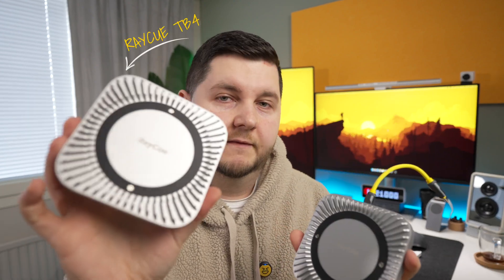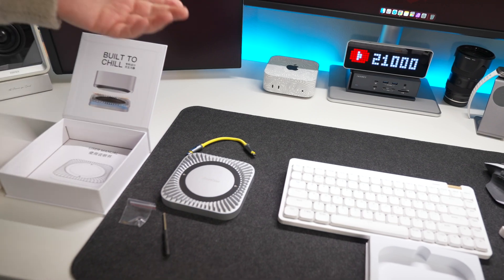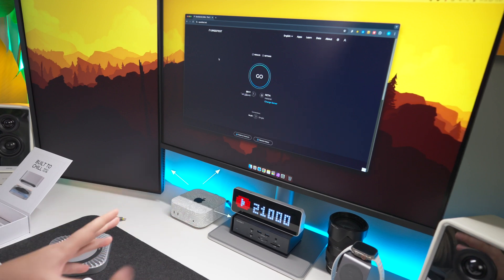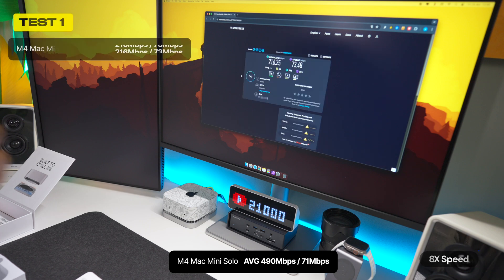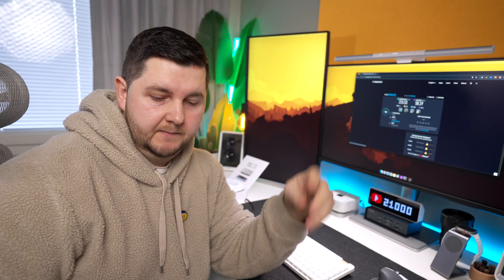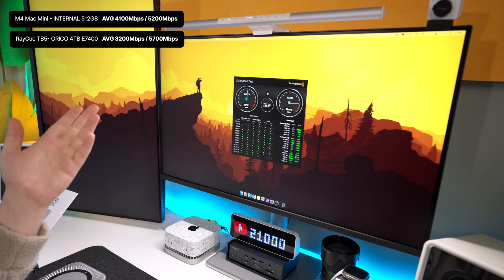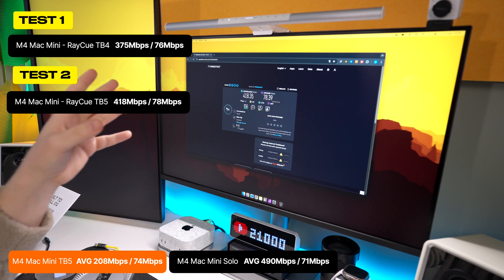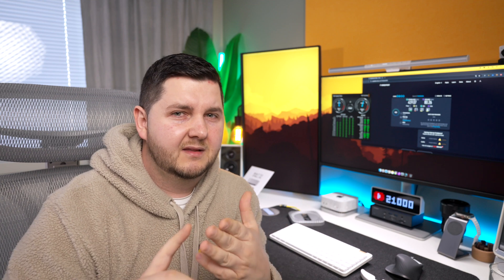RayCue Dock for M4 Mac Mini – TB4 or TB5? Wi-Fi Problems?!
In this video, I test both the RayCue Thunderbolt 4 and Thunderbolt 5 hubs with the brand new M4 Mac Mini to see which one performs better — especially when it comes to those persistent Wi-Fi issues many of us are dealing with.

If you're trying to decide between TB4 and TB5 accessories for your M4 Mac Mini setup, this comparison should help clear things up. I cover design, ports, performance, and real-world issues I encountered while using both hubs.

RayCue Thunderbolt 4 & 5 Hub

✅ BenQ MA320U 32” 4K
✅ LoFree FlowLite84
✅ Edifier QR65 Speakers
✅ iVANKY FusionDock Max 1

✅ M4 Pro Mac Mini Skin